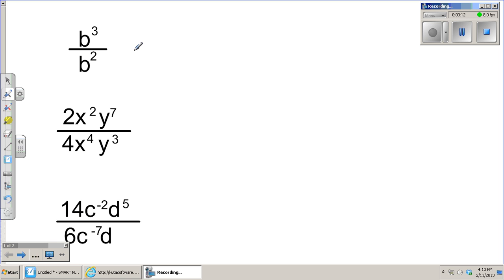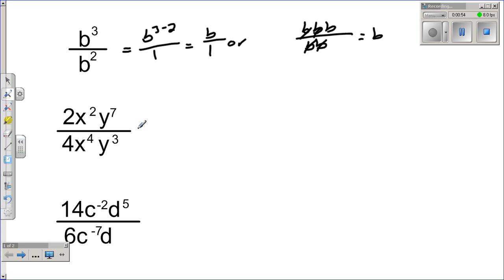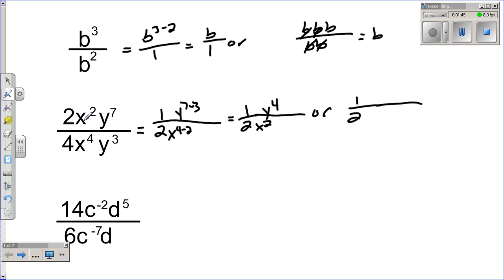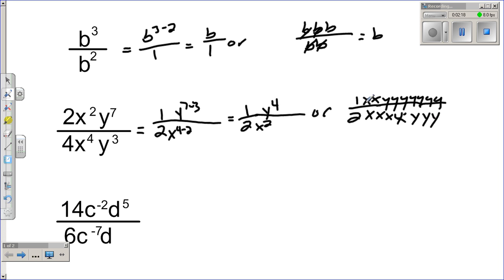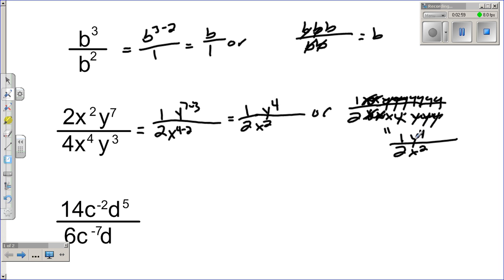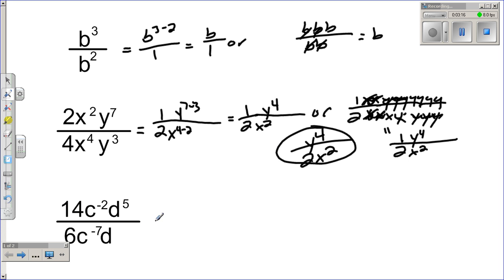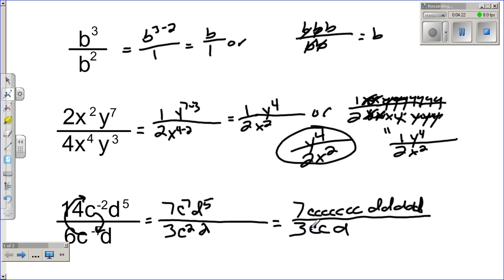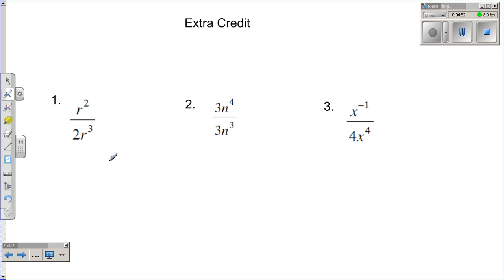Law of Dividing exponents